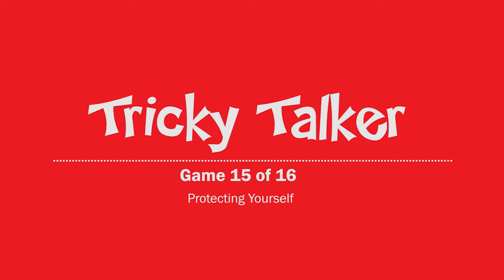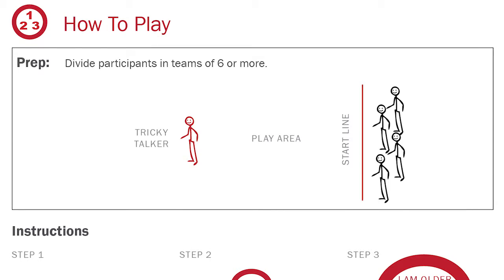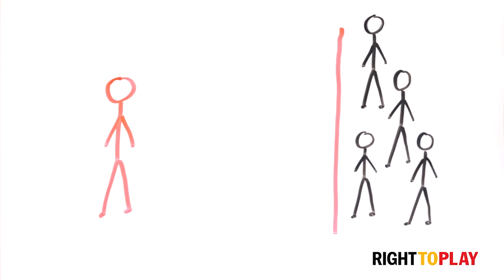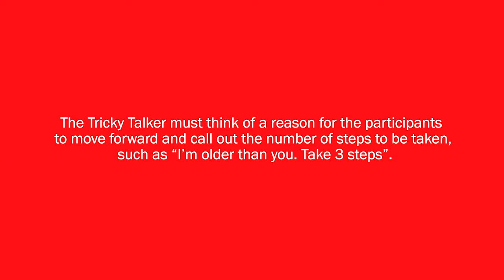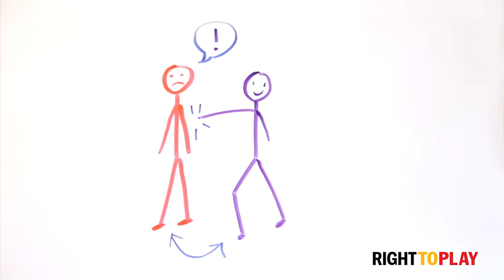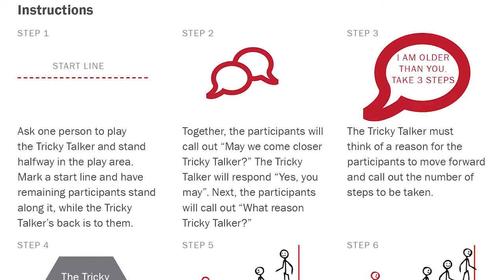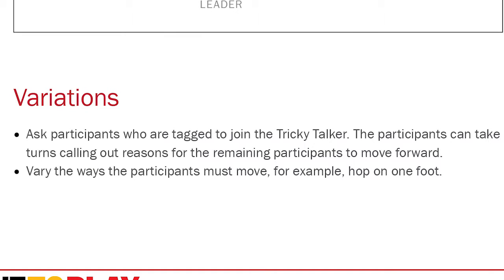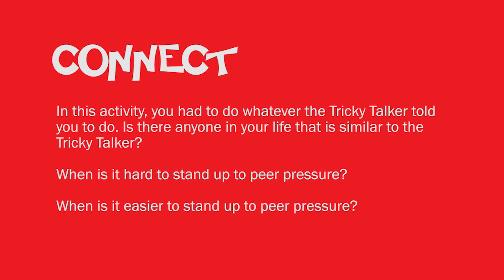Today We Play: TRICKY TALKER Instructional Video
Learn how to lead the Right To Play game, Tricky Talker, with your students or peers!

Hundreds of schools across Canada will be playing these games on May 8th for Today We Play.  To learn more and register your school, please visit our